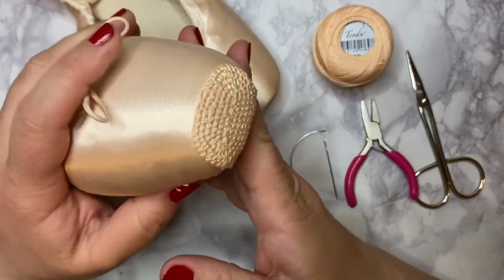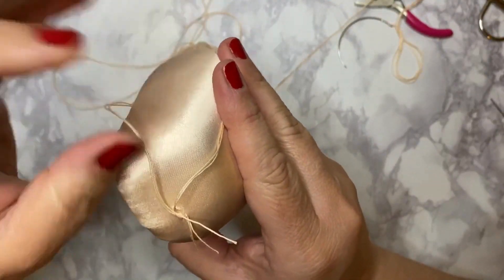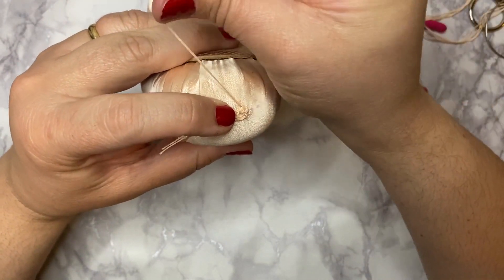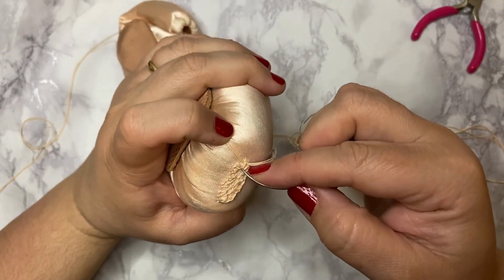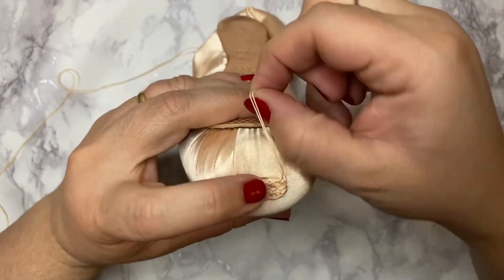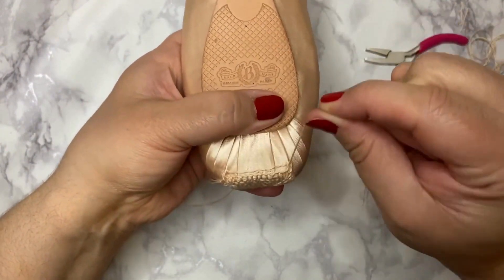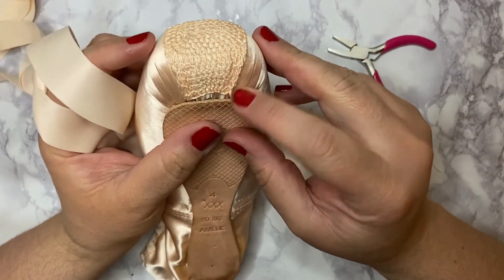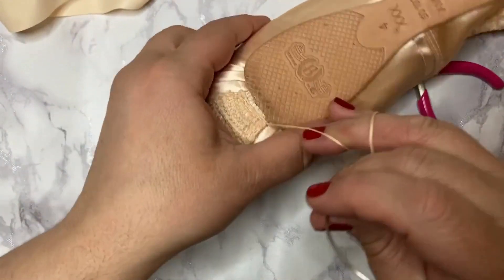🩰 DARN & PROTECT YOUR POINTE SHOES: DETAILED TUTORIAL 🩰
Welcome to our comprehensive tutorial where we'll guide you step-by-step on how to darn your pointe shoes to perfection! 🧵💪 Darning is a crucial skill for any ballet dancer, as it helps maintain the longevity of your beloved pointe shoes and ensures they look immaculate for every performance! 🌟🩰

In this follow-along video, we'll show you the intricate process of darning, providing valuable tips and techniques to achieve a beautifully protected and durable pointe shoe. Our thorough tutorial will equip you with the knowledge to keep your pointe shoes in prime condition, saving you time and money in the long run! 💃🏻🌺

If you're also looking to sew ribbons to your pointe shoes for that elegant finishing touch, we've got you covered! for our exclusive tutorial on how to sew ribbons to your pointe shoes, so you can be stage-ready with absolute confidence!

Whether you're an aspiring ballerina, a seasoned dancer, or simply fascinated by the art of pointe shoe maintenance, this tutorial is a must-watch! 📺🩰 Our detailed explanations and close-up shots will ensure you grasp each technique with ease, allowing you to master the art of darning your pointe shoes like a pro! 👩‍🎓🩰

We are dedicated to sharing our passion for dance and providing valuable resources to all dance enthusiasts! 🩰🎉

Share this tutorial with your fellow dancers and friends, and spread the word about the joy of caring for and maintaining your pointe shoes with skill and finesse! 🩰💕 Together, we can elevate the art of ballet and preserve the beauty of this timeless dance form! 🩰🌟

Thank you for joining us on this darning adventure! Let's keep our pointe shoes dancing beautifully for many performances to come! 🩰💃

🌟 Welcome to One Seven UK - where passion meets craftsmanship! 🏠💕 As a family business based in Southampton, England, we are deeply dedicated to handcrafting high-quality scrunchies - super size, mini, and skinny - that add a touch of elegance to your hair game. But that's not all! We pour our hearts into producing a wide range of premium quality handmade products, because making things is what Verji enjoys doing!

👨‍👩‍👧‍👧 Meet the faces behind the magic: We are husband and wife, Matt and Verji, and our lovely daughters, Rachel and Abigail. Our journey began when we met in Winchester, England, in November 2006. From there, love blossomed, and we got engaged at the Statue of Liberty in March 2007, followed by our beautiful wedding in Winchester in August 2007. As a radiographer, Verji passionately cares for others at the hospital in Southampton, while Matt takes charge of our children's homeschooling.

🧶 Verji's love for creating beautiful things goes back to her childhood, where she watched her grandmothers skillfully crocheting, knitting, and sewing. Inspired by their talents, she started crocheting and knitting at the tender age of seven. Over the years, her passion for creating unique gifts to bring joy to people's lives has only grown.

🎨 Everything we offer at One Seven UK is lovingly handmade by Verji in her spare time, with meticulous attention to detail. Matt brings his expertise to the computer side of things and ensures smooth order processing. Our lovely daughters, Rachel and Abigail, lend their helping hands and even model our beautiful scrunchies!

📖 The name "One Seven UK" holds a special meaning to us. It's a reference to the Bible verse, Joshua 1:7, which reminds us to be strong and courageous as we embark on this beautiful journey of creating and sharing our handmade treasures with the world.